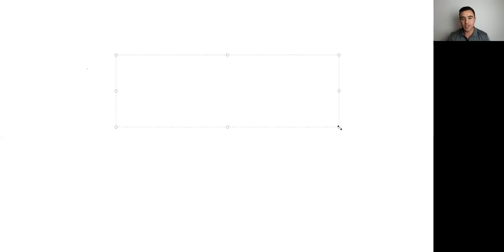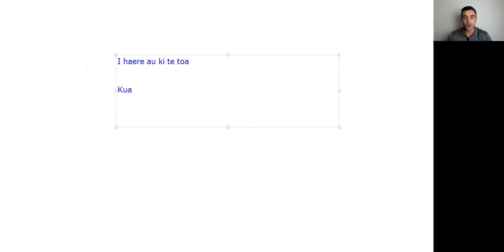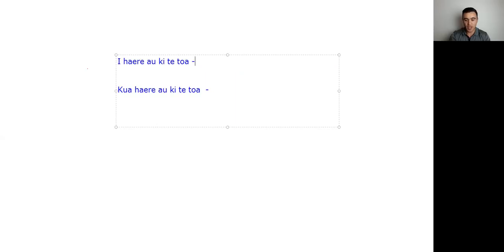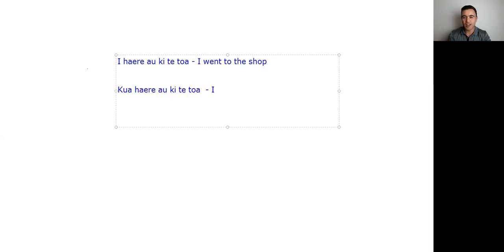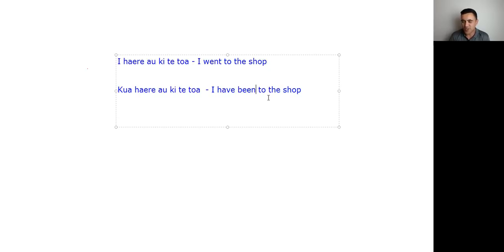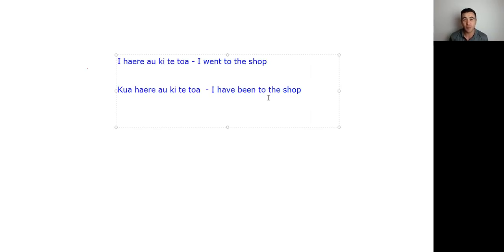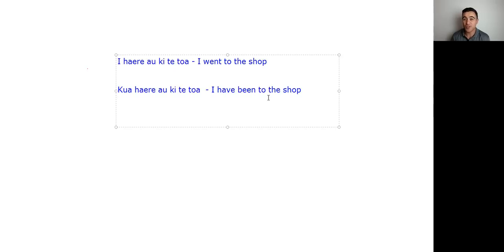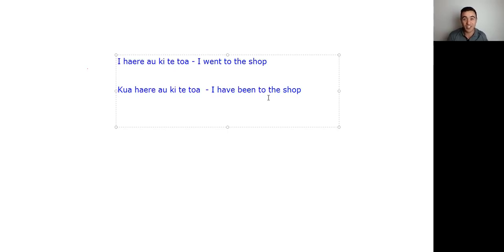How To Use 'I' and 'Kua' In Te Reo Sentences | Past Tense Explained | Starting In Te Reo Māori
Kia ora e te whānau! Welcome back to another Te Reo Māori language lesson. Today, we're diving into the use of "I" and "Kua" in past tense sentences. These two words are essential for constructing sentences about actions in the past, but they have subtle differences that can be confusing for beginners. Let's explore these differences with simple examples and clear explanations.

🍁𝐀𝐁𝐎𝐔𝐓 𝐒𝐭𝐚𝐫𝐭𝐢𝐧𝐠 𝐈𝐧 𝐓𝐞 𝐑𝐞𝐨 𝐌ā𝐨𝐫𝐢🍁
"Welcome to 'Starting In Te Reo Māori' – Your Gateway to Language Revival and Cultural Reconnection! 🌱

I'm Grant Whitbourne, the founder of this empowering initiative. 'Starting In Te Reo Māori' is more than just a channel; it's a movement dedicated to preserving the enduring legacy of Te Reo Māori, the indigenous language of Aotearoa New Zealand.

My personal journey, originating from Australia but deeply connected to the Te Whānau-a-Apanui heritage, is at the heart of this channel. I intimately understand the challenges that new learners face when embracing a language pivotal to their culture but often shrouded in confusion

Through my transformative experience of reconnecting with Te Reo, I found a profound purpose. Now, as a loving parent, I'm on a mission to pass on this invaluable heritage to my children and create a bridge for others to embark on the same journey.📚